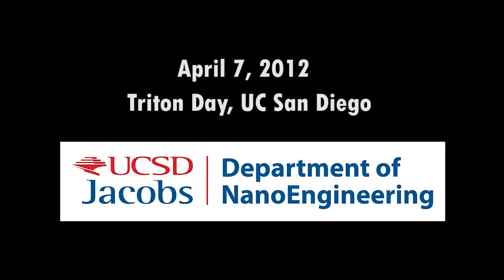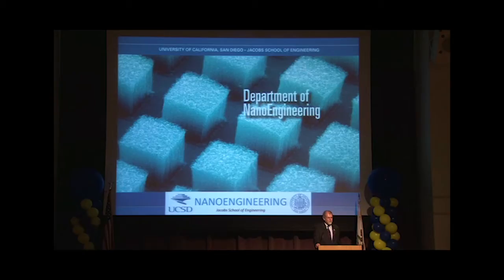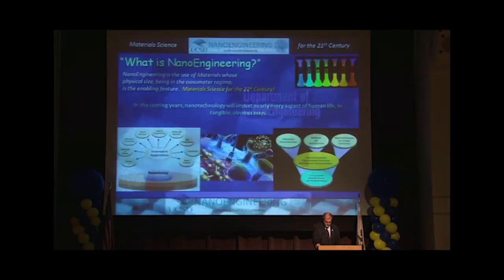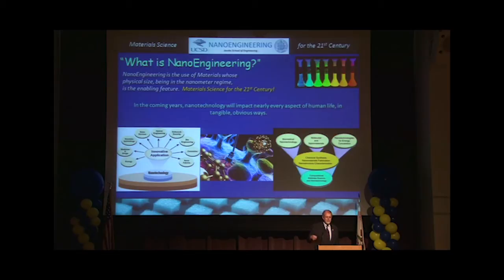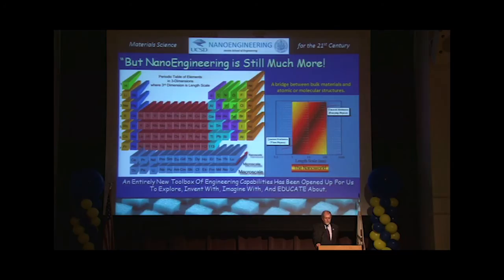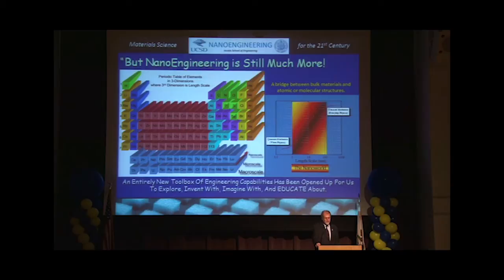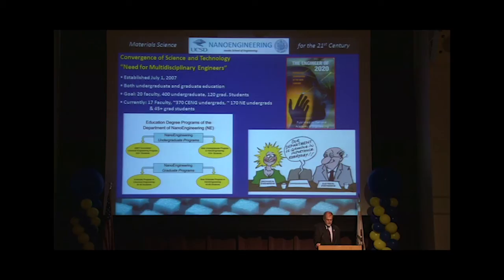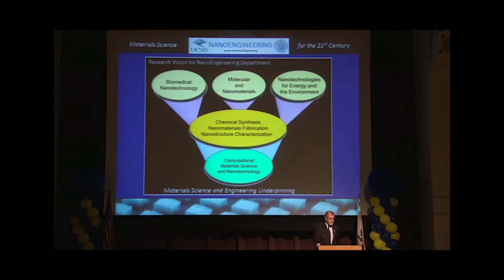NanoEngineering / UC San Diego / Triton Day 2012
For prospective undergraduate students and their families, a brief introduction to the Department of NanoEngineering at the UC San Diego Jacobs School of Engineering. Triton Day 2012 was held on April 7. The videotaped presentation is by Jacobs School of Engineering dean Frieder Seible. Prospective undergraduates can learn more about the Jacobs School of Engineering at the IDEA Student Center